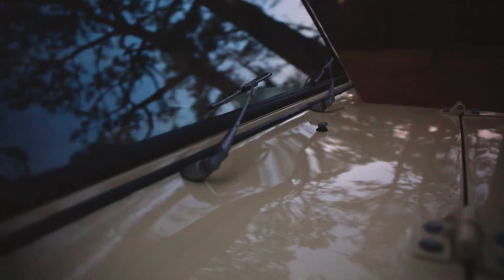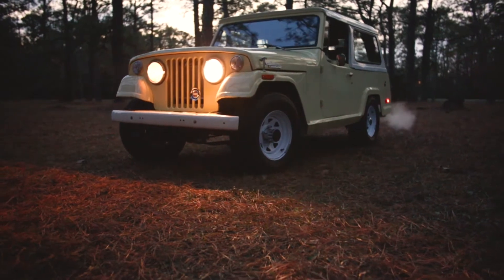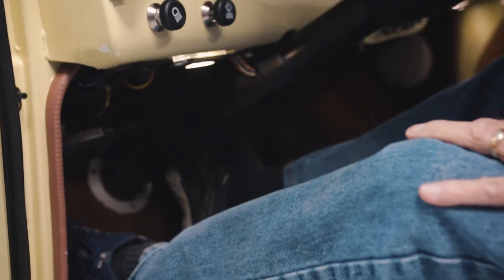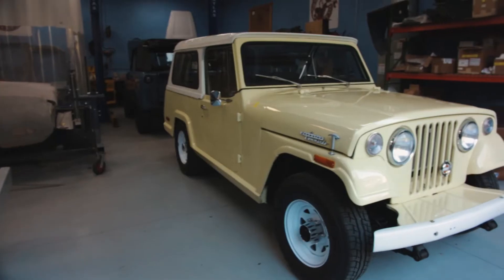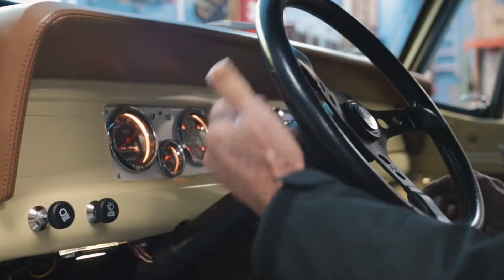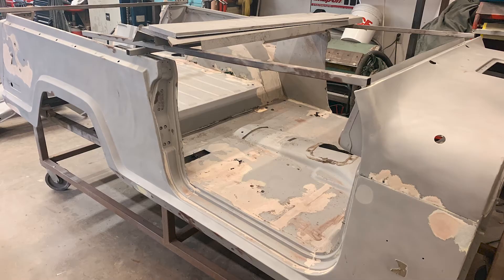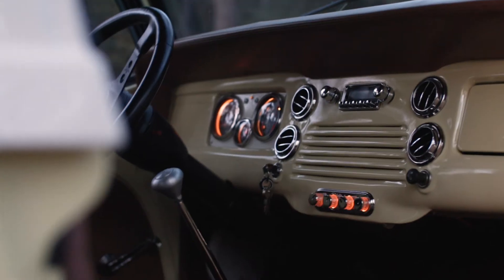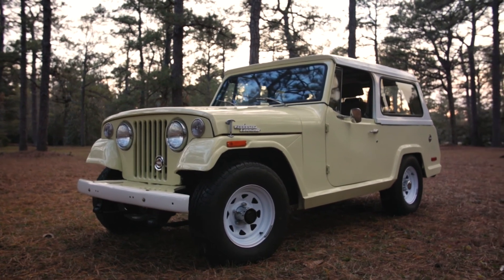1971 Jeepster Commando Restoration